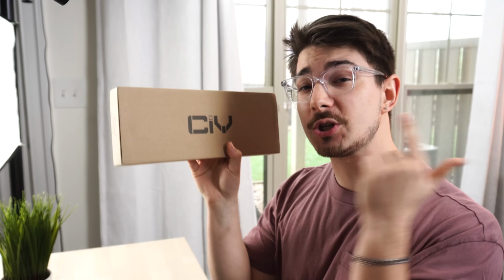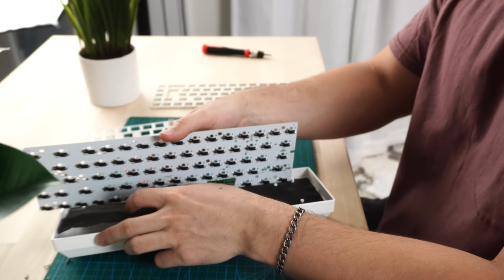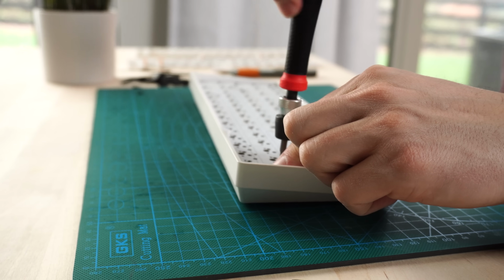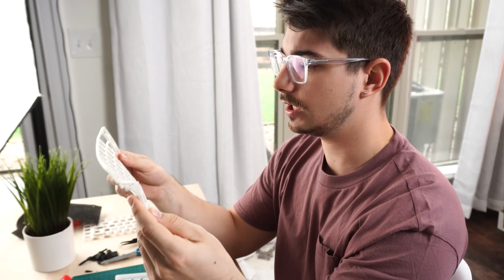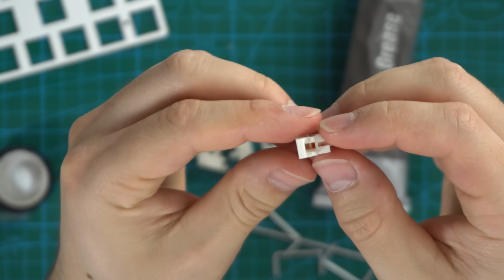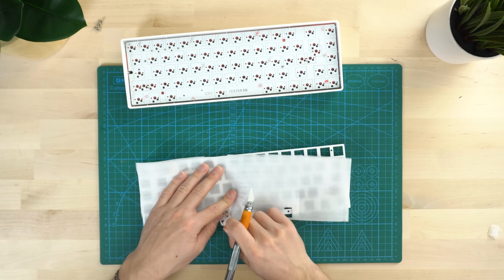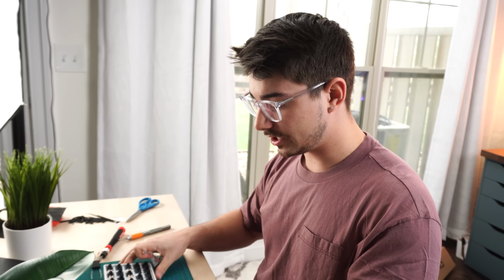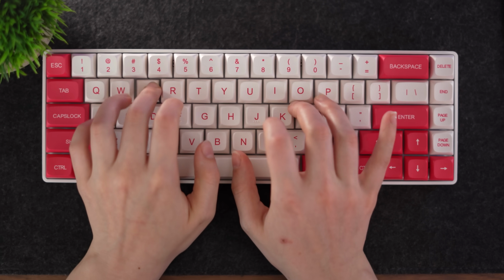I Upgraded the Cheapest Custom Keyboard EVER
Today, I'm doing a video on I Upgraded the Cheapest Custom Keyboard EVER. In this video, I will be building the cheapest custom keyboard ever.  If you want to know the best cheap custom mechanical keyboard or see my budget custom keyboard build, then this is a video you need to watch.  This cheap custom mechanical keyboard kit costs under $30 and sounds amazing.   This wireless budget custom mechanical keyboard kit is probably the best budget-friendly hot-swappable custom keyboard kit you can buy. If you guys enjoyed this video, I Upgraded the Cheapest Custom Keyboard EVER, drop a like below. AND if you have any questions about my video, I Upgraded the Cheapest Custom Keyboard EVER, leave them in the comment section. This was Consumer Tech Review, and I'll see you guys later!

Timestamps:
0:00 Upgrading The Cheapest Custom Keyboard EVER
12:12 Sound Tests!